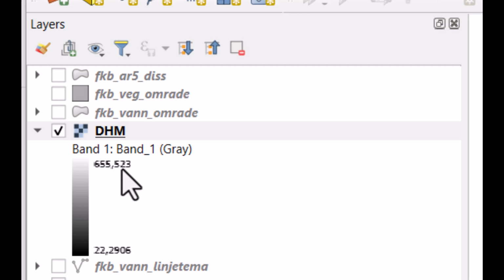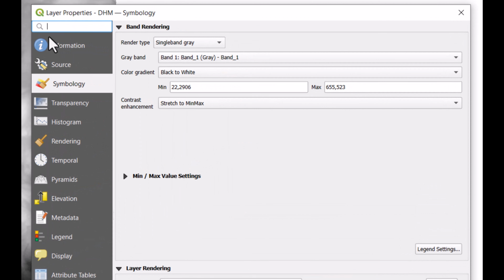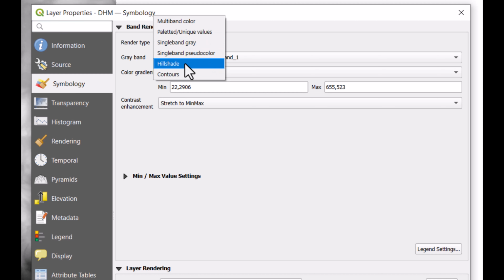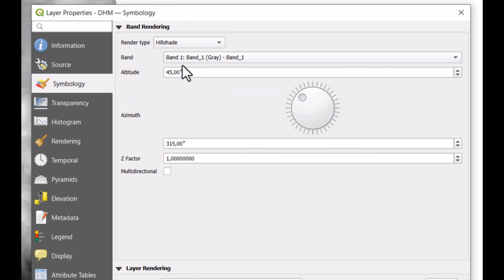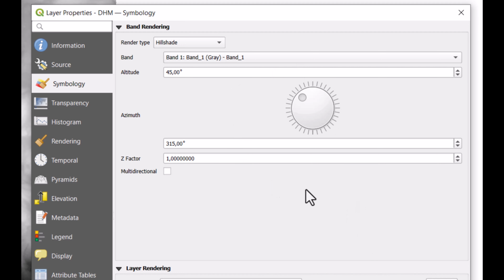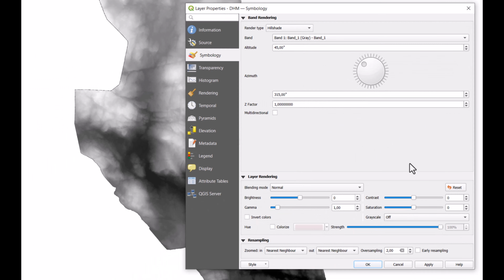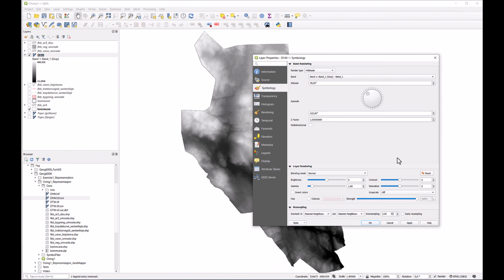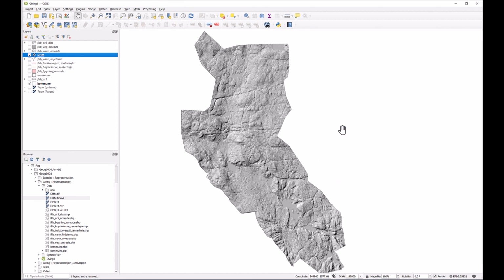Hillshade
The video demonstrates how to apply Hillshade as a symbolization renderer for a digital elevation model (DEM). The video also explain why you should accept the default location for the artificial light source unless you need to investigate the shadow condition when the sun has a certain position.